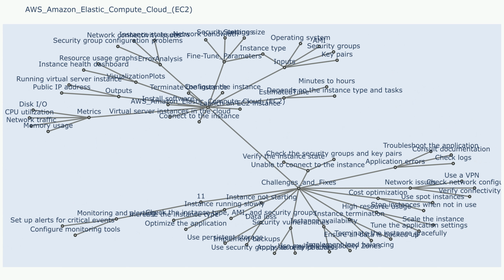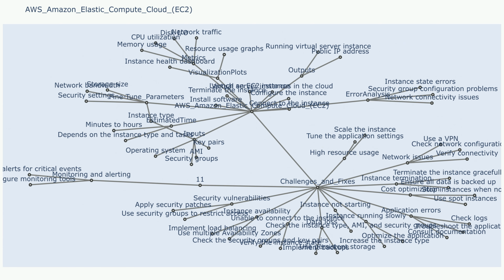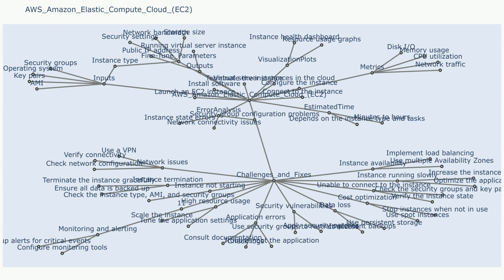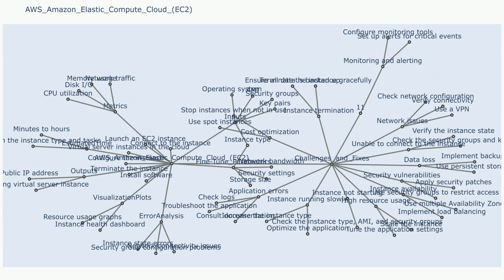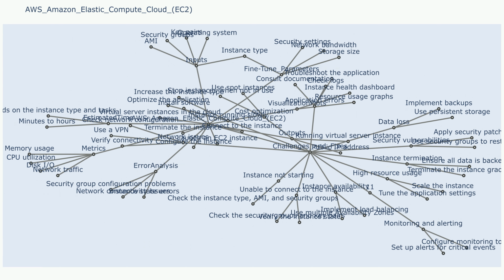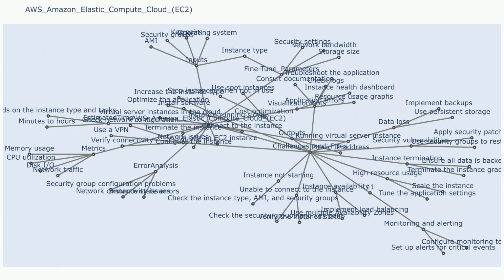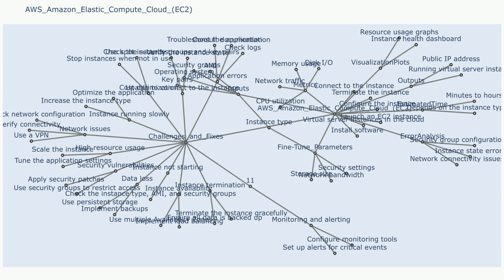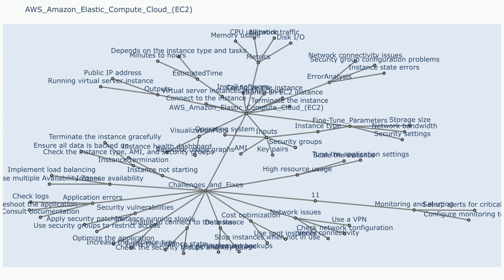0 0 AWSAmazonElasticComputeCloudEC2 Description